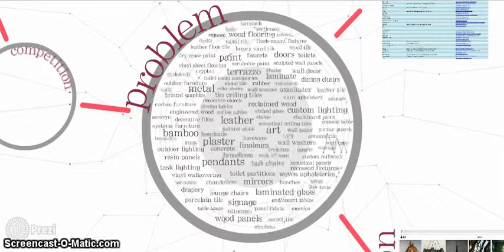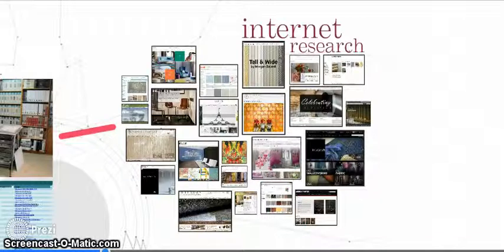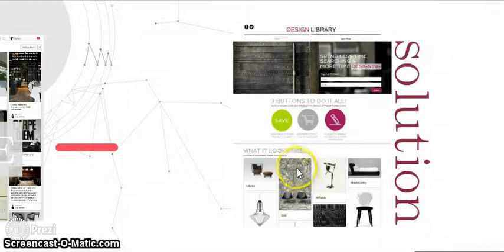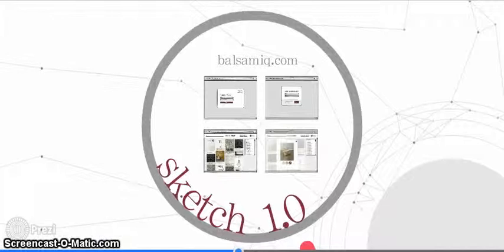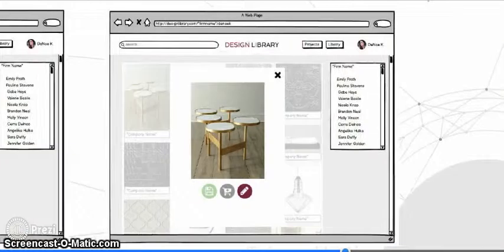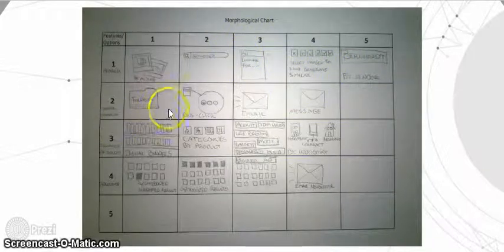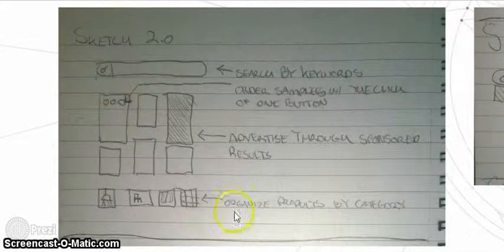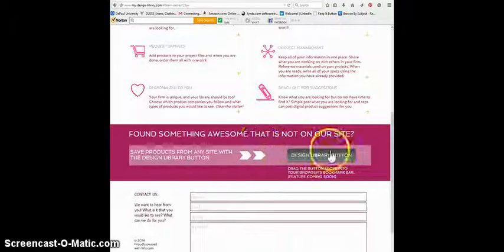Intro to DesignLibrary